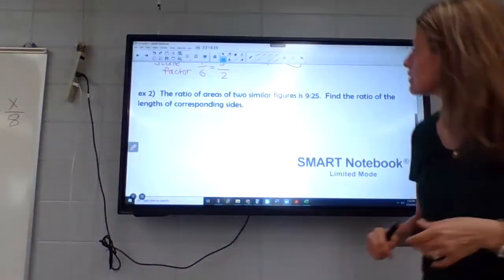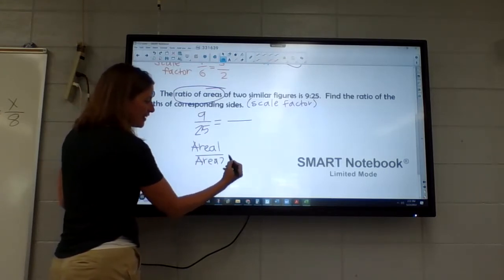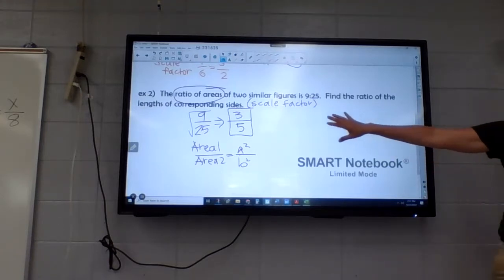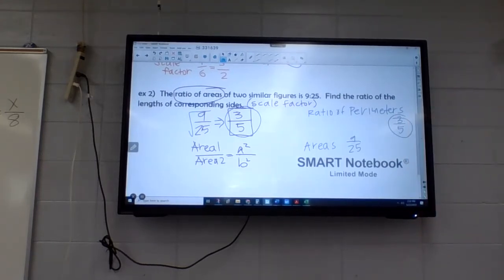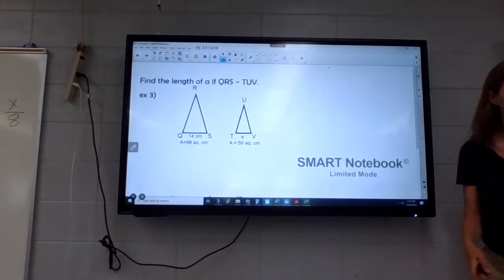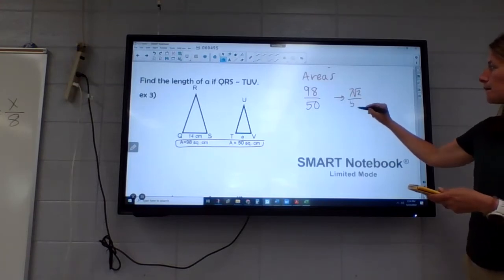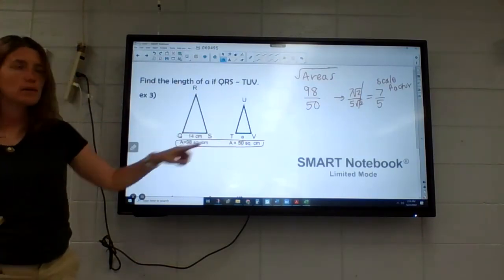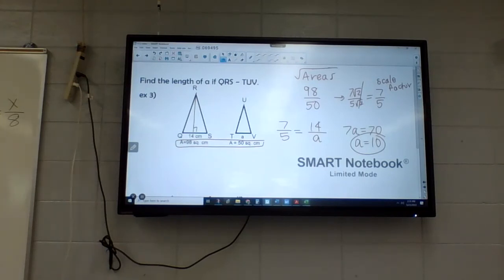11.3 part 2 geometry